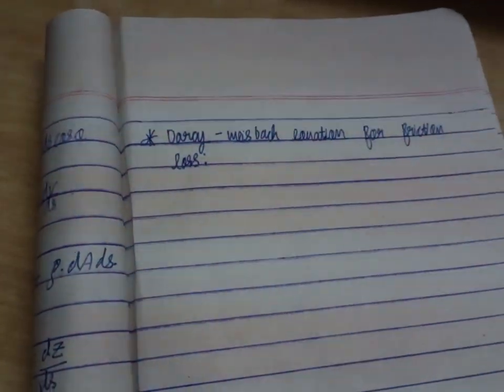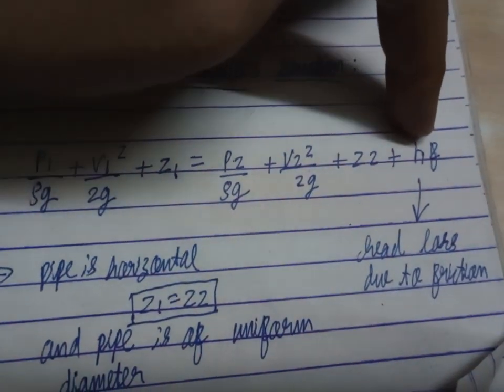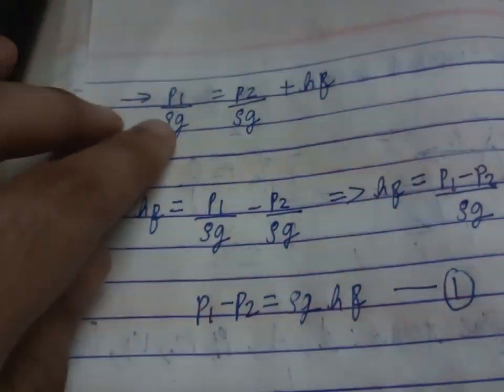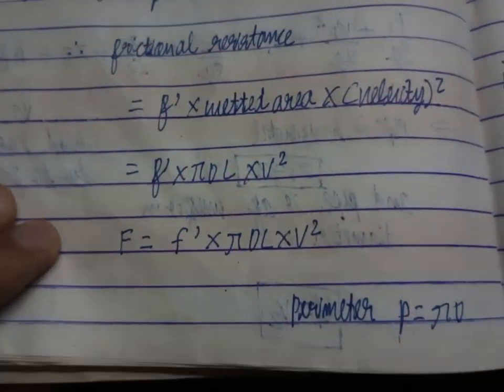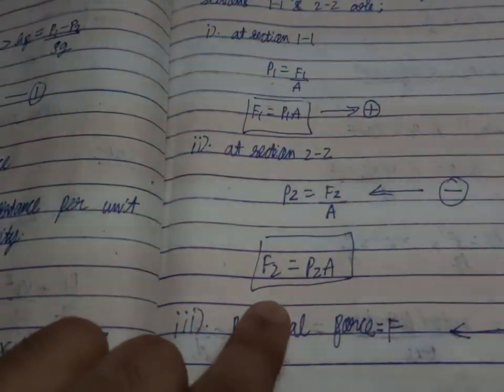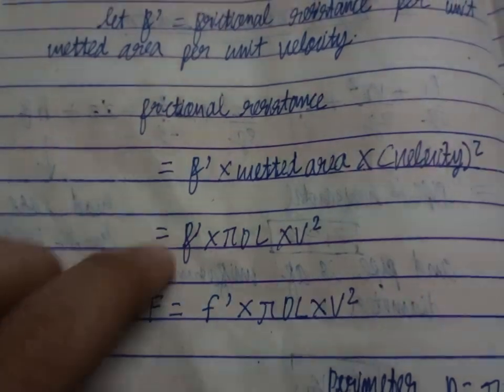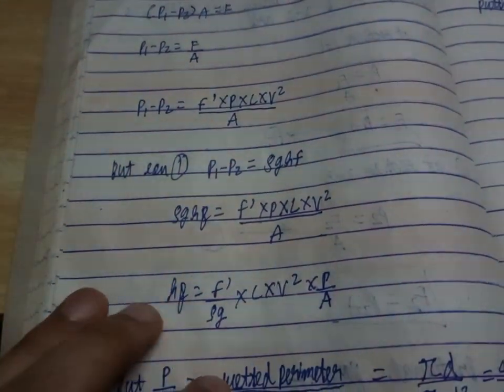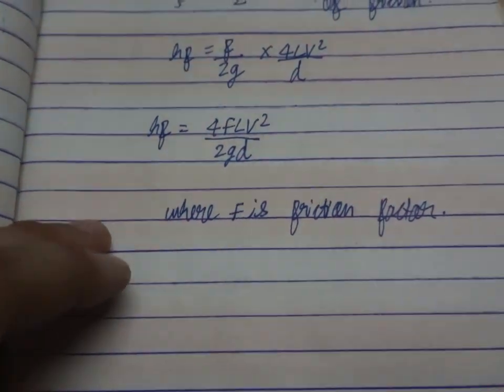Derivation of Darcy Weisbach Equation || Fluid Mechanics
derivation of Darcy Weisbach Equation by @er.angadsinghkalsi